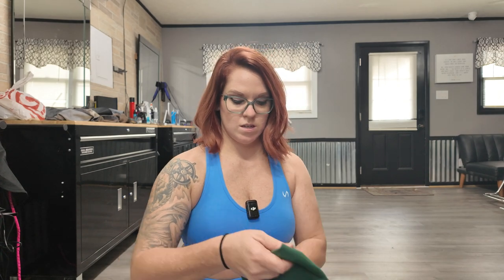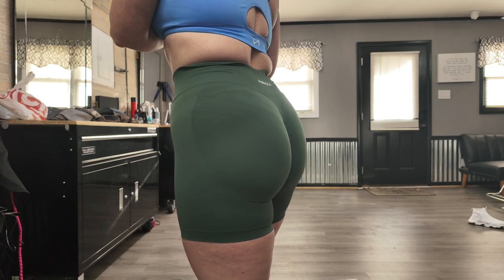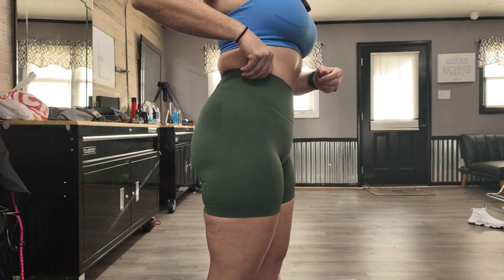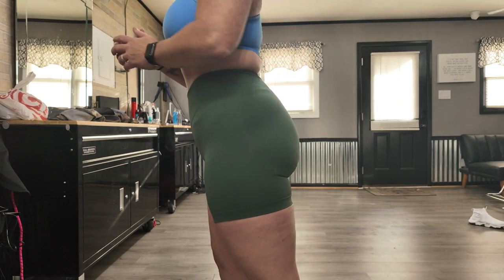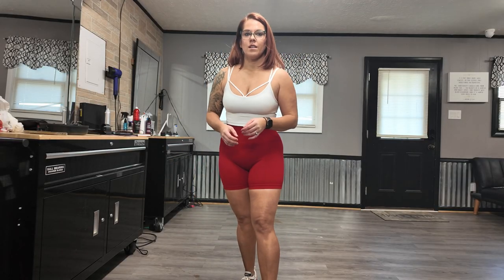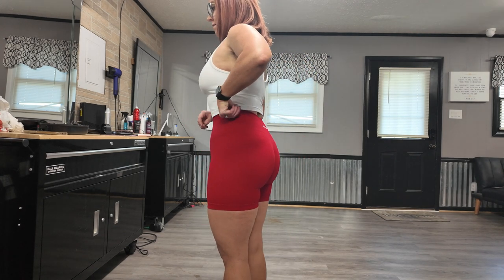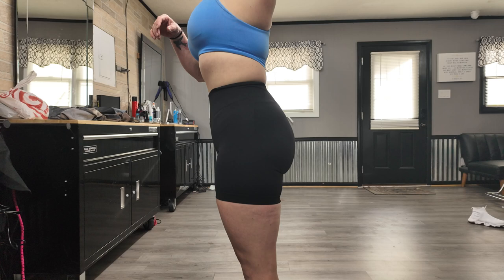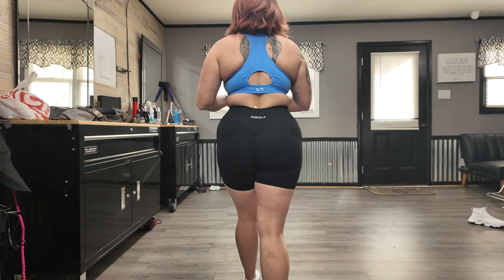Aurola Shorts Review